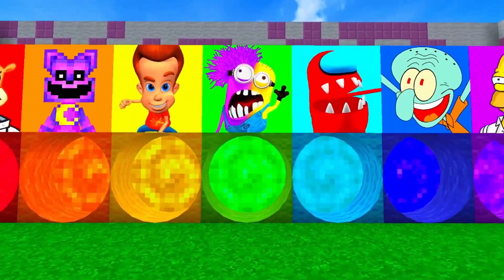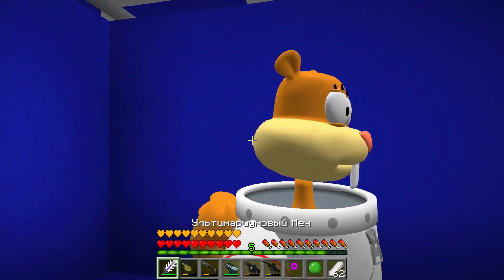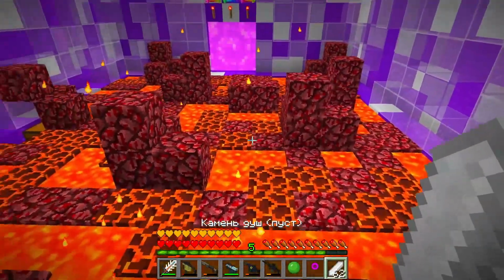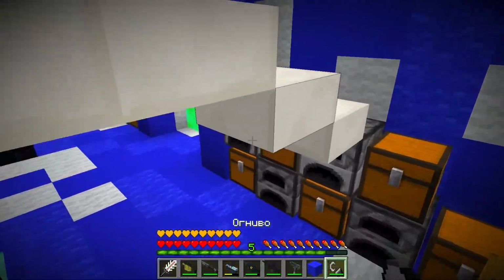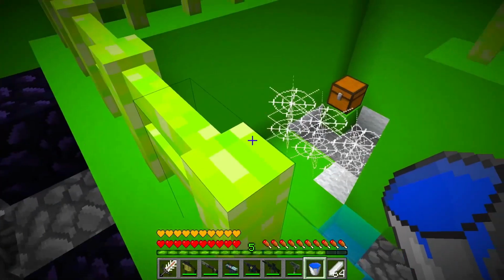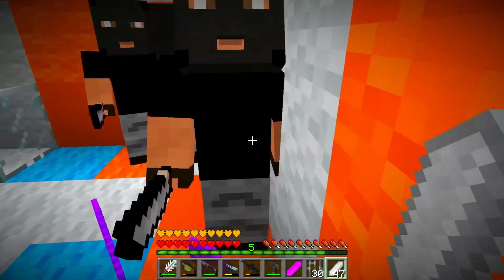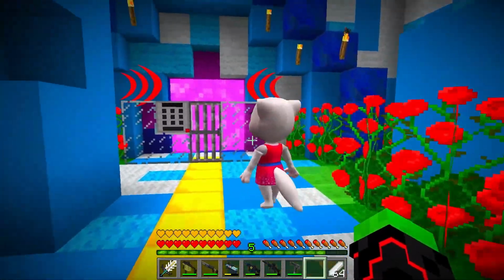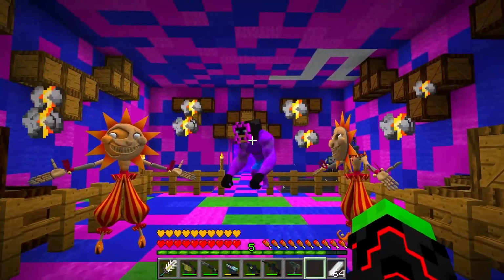SURVIVAL IN RAINBOW PORTALS IN MINECRAFT